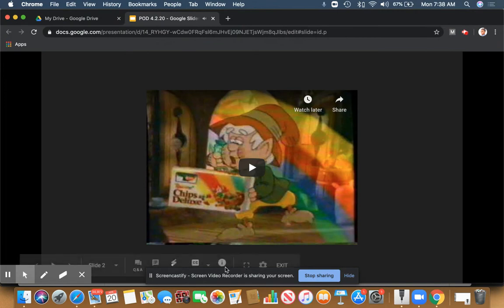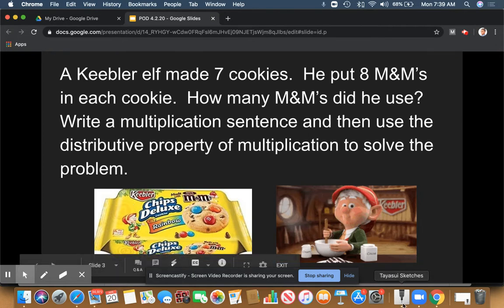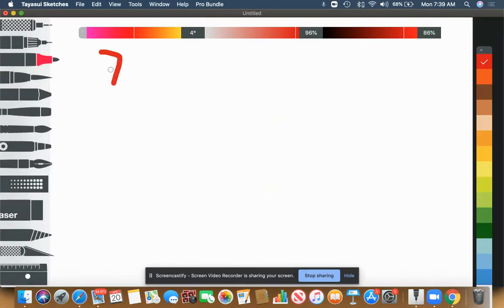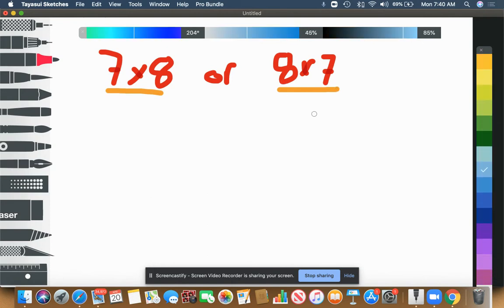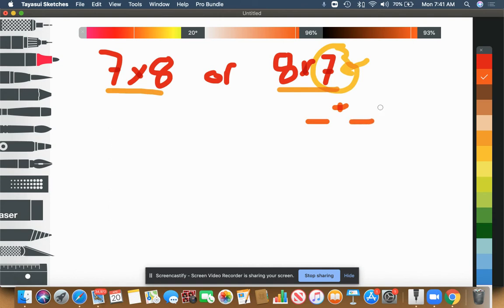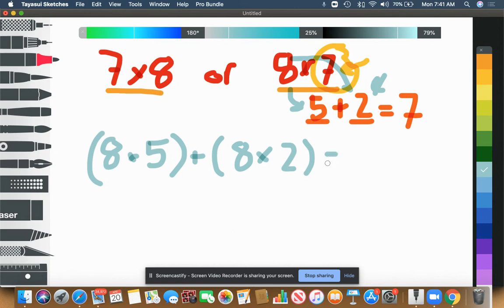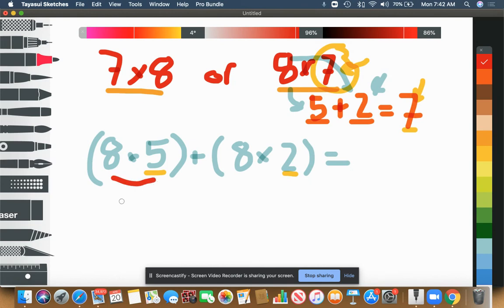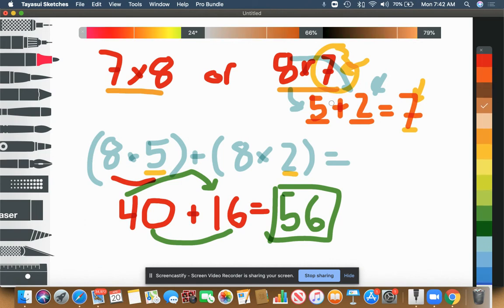Untitled: Apr 20, 2020 7:43 AM